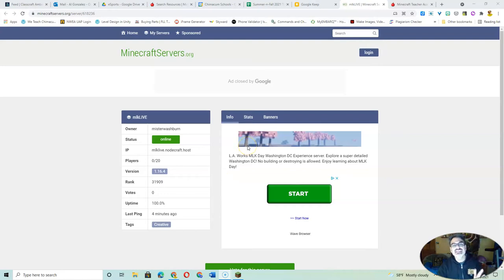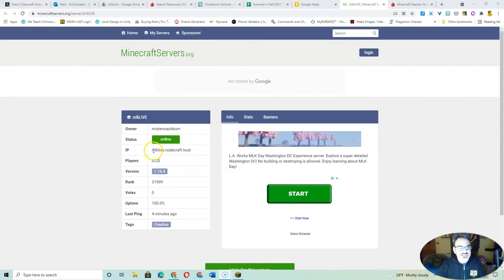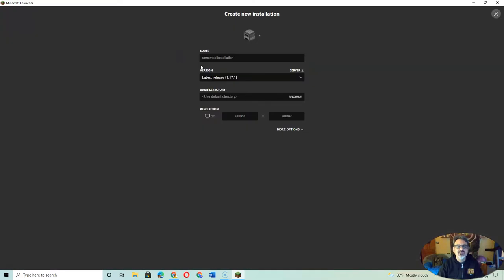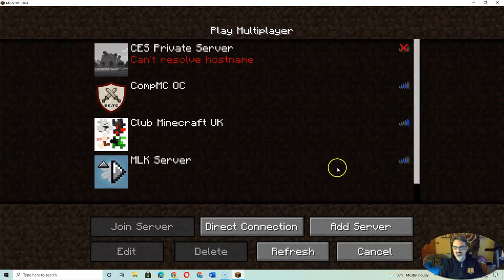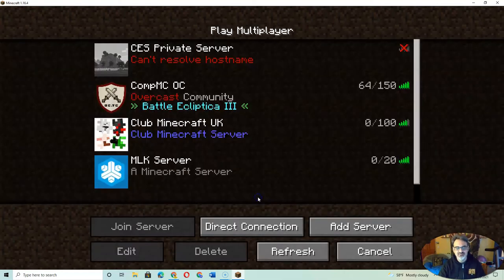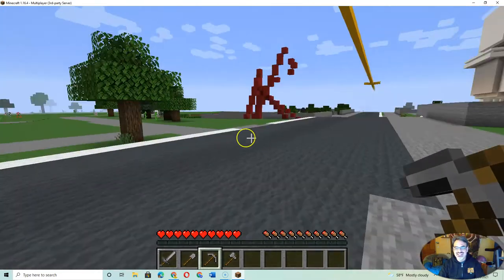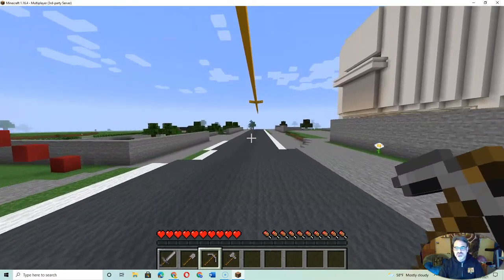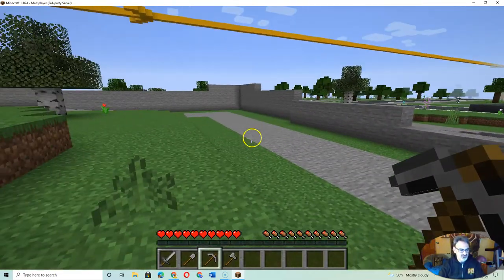Enter the MLK Minecraft Tour of DC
As part of the Tour of DC Minecraft Martin Luther King, Jr day of action event from 2021, the entire capitol city Minecraft world is open for any and all to visit and explore! Here's how to access the world.